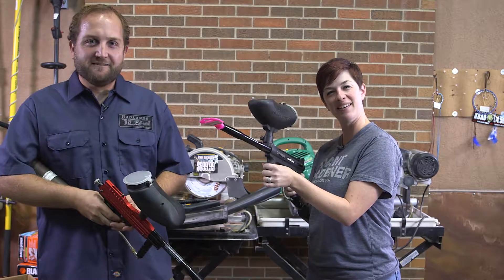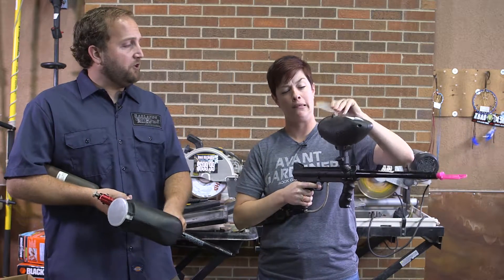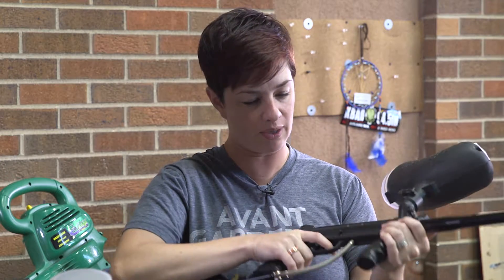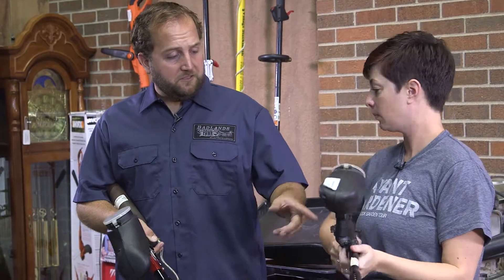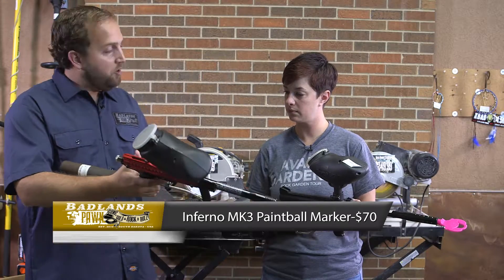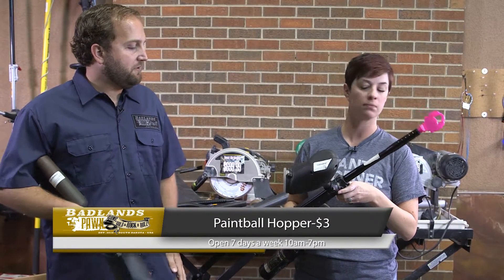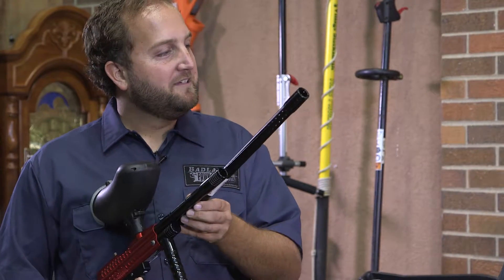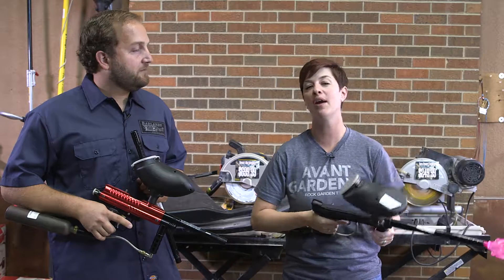Kris Backdoor Bargains | October 4, 2016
What has Kris discovered inside Badlands Pawn this week? Paintball Markers, of course. Check it out.